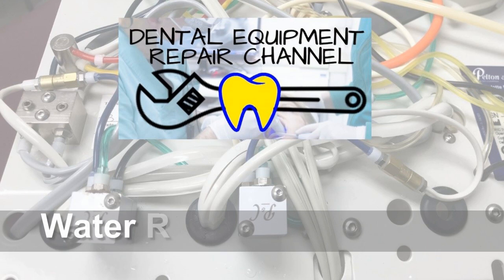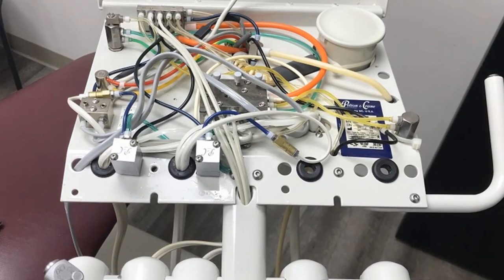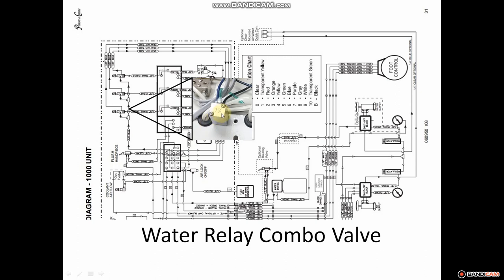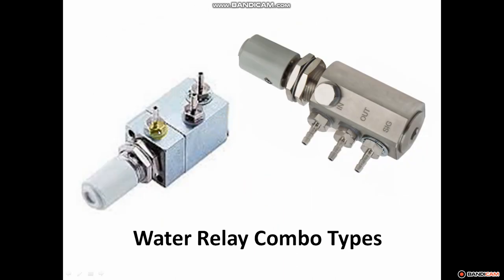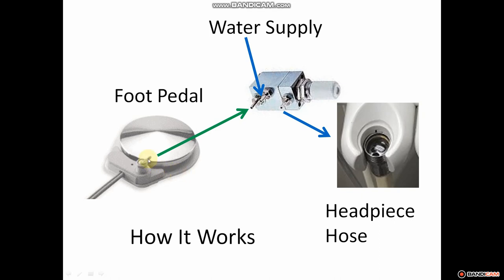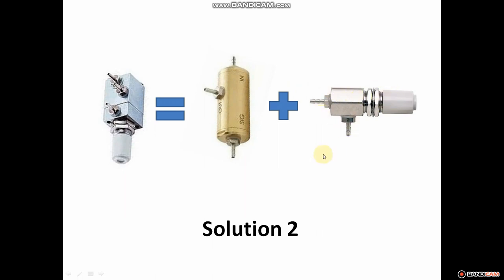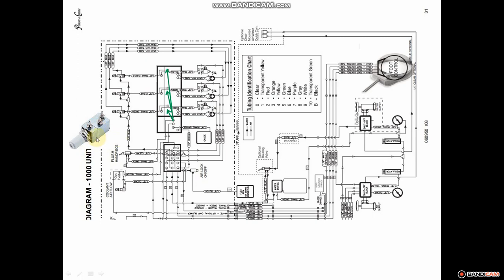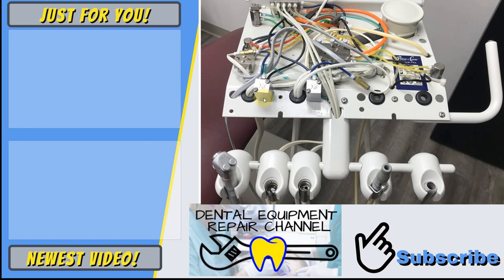Water Relay Combo Valve Repair!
Check out this explanation of what a failed water relay combo valve might look like, how to understand what it does and 3 ways to fix it!